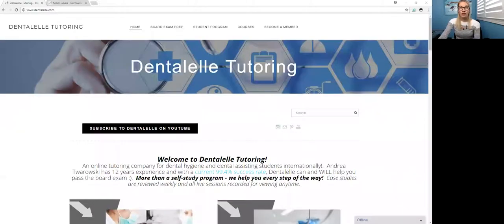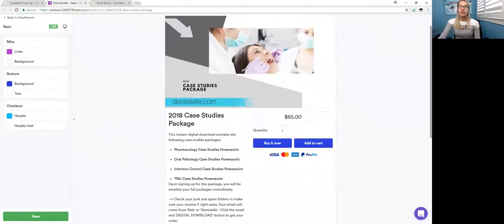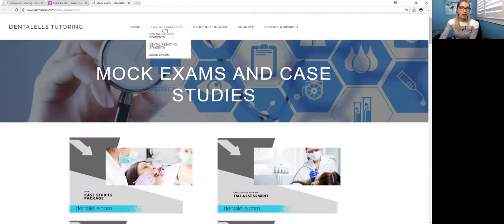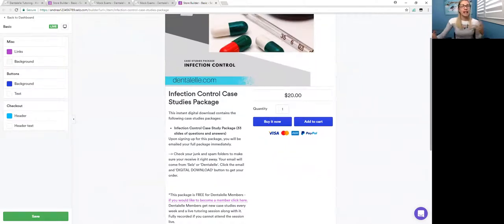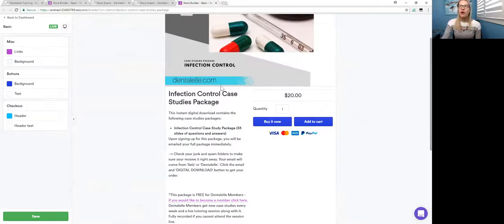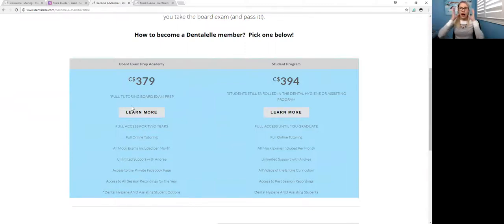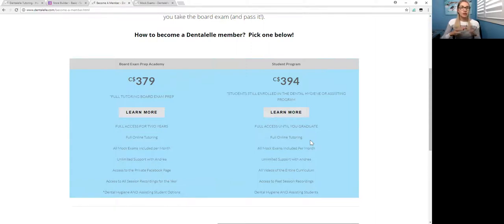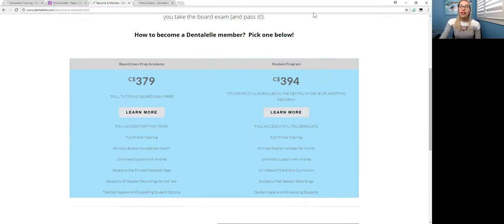NEW Case Studies Packages for Everyone!